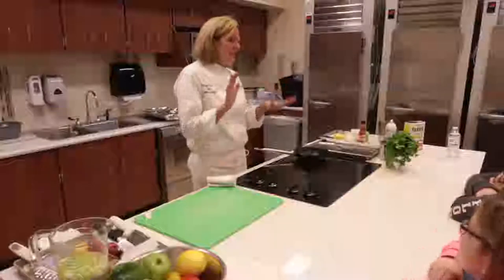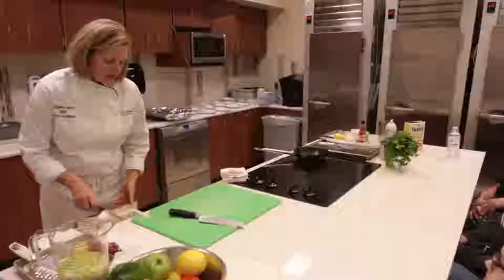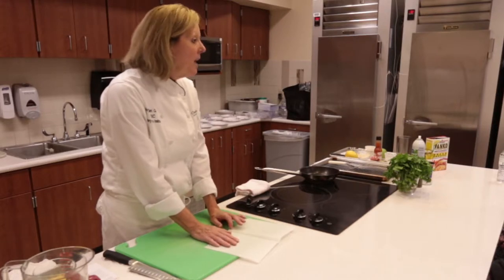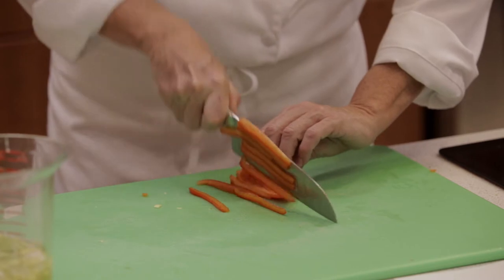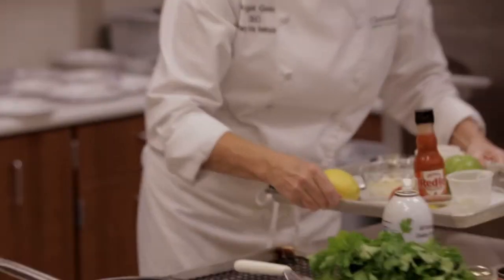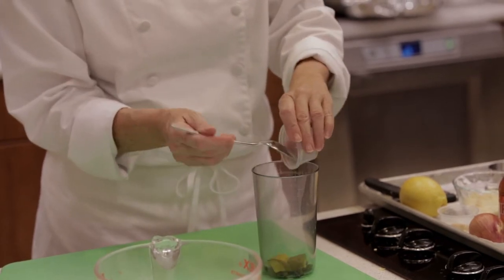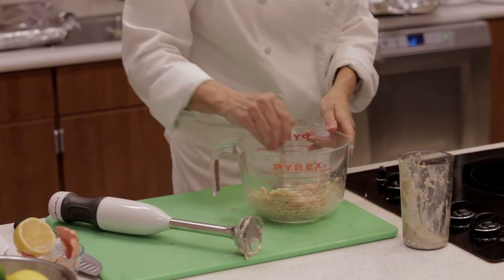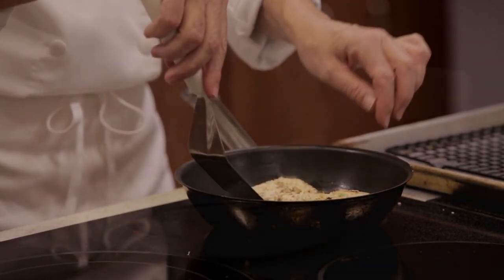NOURISH Session 1: Cooking Demonstration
The Spina Bifida Coalition of Cincinnati is pleased to offer NOURISH, a four-part nutrition education program for adults with spina bifida. In session 1, Chef Meg prepares a low-calorie, simple and nutritious meal of salmon patties with yogurt sauce and potato vegetable packets. These foods are high in vitamins and minerals that strengthen bones and helps maintain healthy skin.